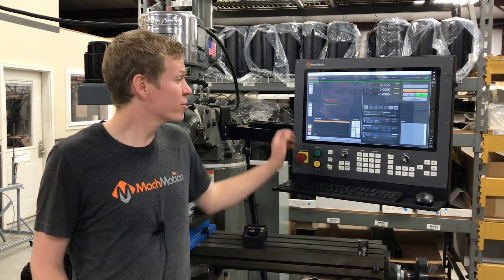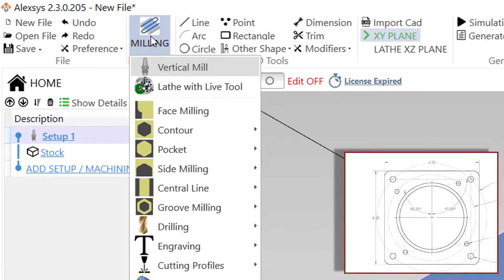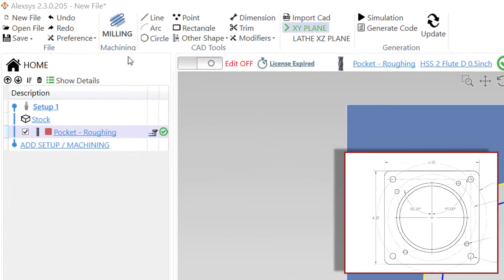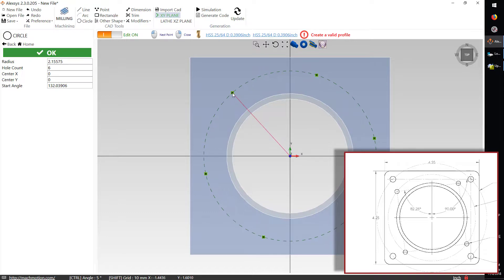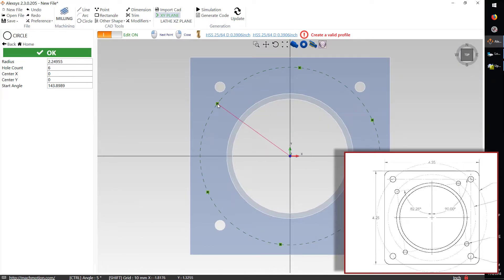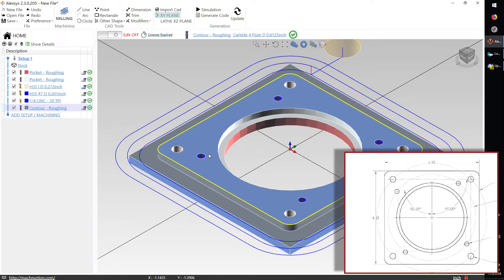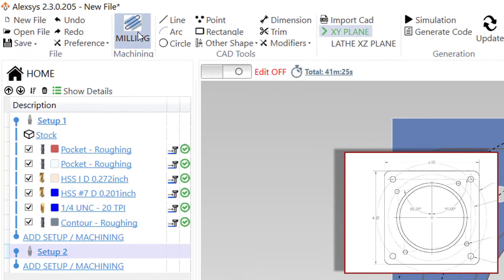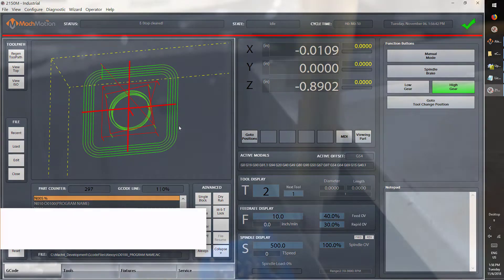Knee Mill Conversational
MachMotion 2000 Series control demo with Alexsys conversational interface. Bridgeport Series I Knee Mill retrofit with MachMotion Kit.

EXPERIENCE SMART CNC RETROFITS
Upgrade your machines with reliable, simple controls.

-Never Get Lost
With Smart Navigation you can access every page in a maximum of two clicks. Never again get lost deep in pages of confusing screens.

-Smart Navigation
Large, 21” touchscreen with menu-driven tabs enables you to easily switch between g-code, tools, fixtures, and service quickly.

-Reduced Training
With an intuitive control design, functions are only a tap away. No complicated manuals or training are necessary. Start making your first part the same day.